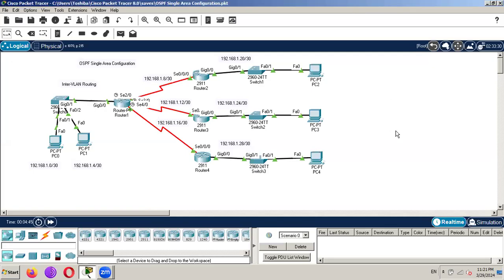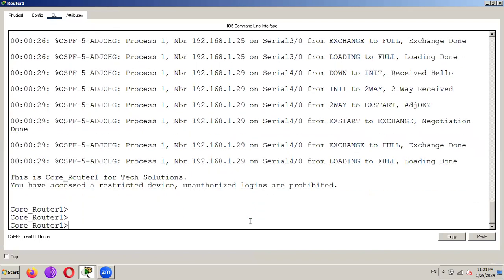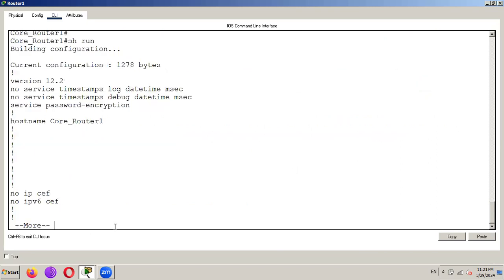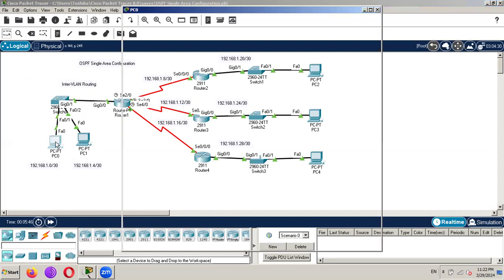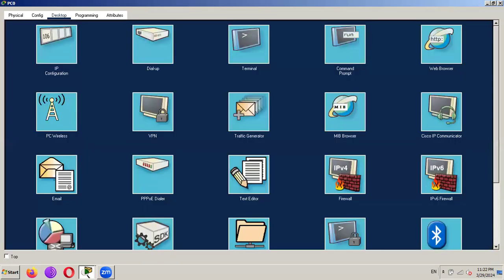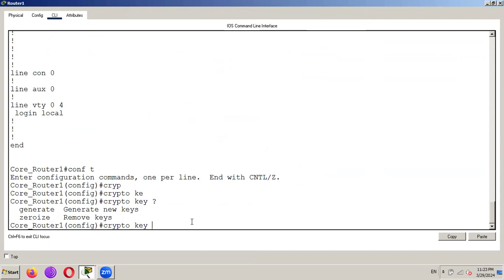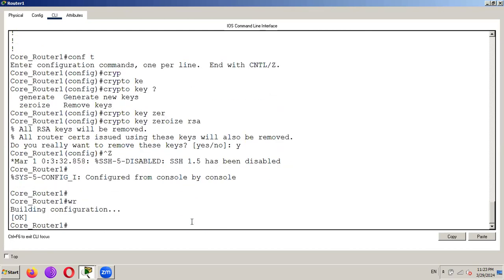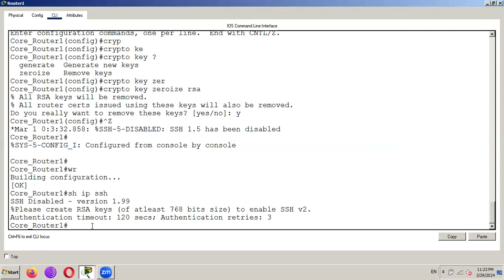How to Disable SSH on Cisco Router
In this video, I'll walk you through the process of disabling SSH on your router. You'll learn how to navigate your router's configuration, generate new SSH keys, and remove existing keys. This tutorial is perfect for network administrators looking to enhance their router security. Follow along as I demonstrate each step clearly and concisely.

Timestamps
00:03 Introduction to Disabling SSH
00:06 Overview of Router Topology
00:17 Checking Current SSH Configuration
01:04 Testing SSH Access
01:23 Steps to Disable SSH
01:51 Generating New SSH Keys
02:00 Removing Existing SSH Keys
02:20 Confirming SSH Disabled Status
02:31 Final Thoughts and Conclusion